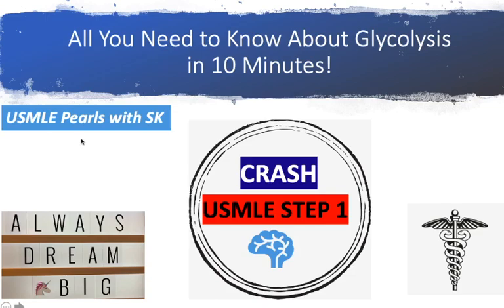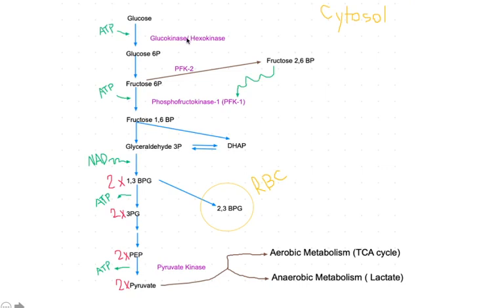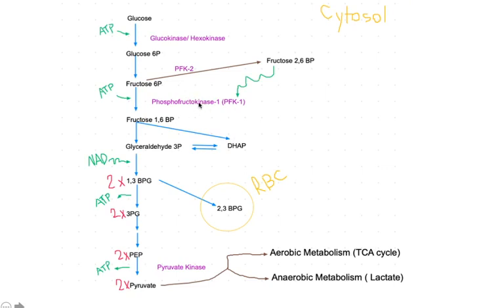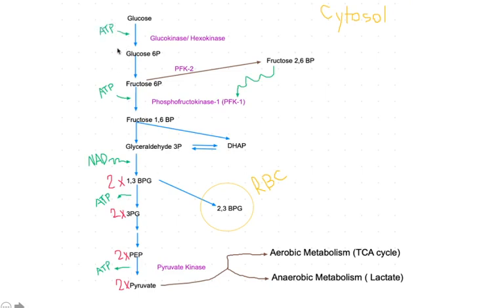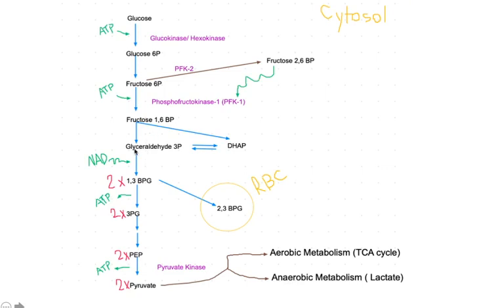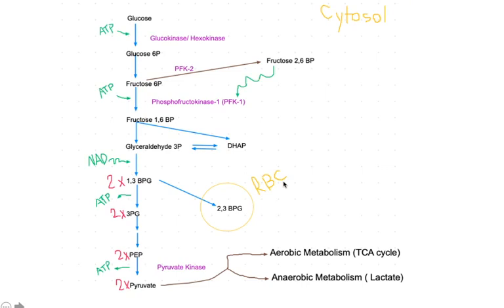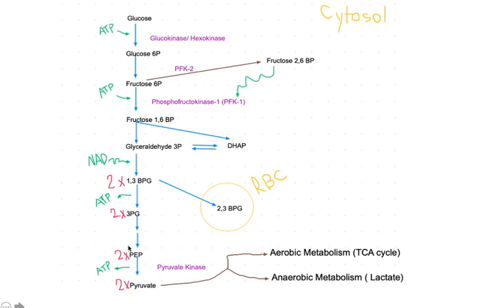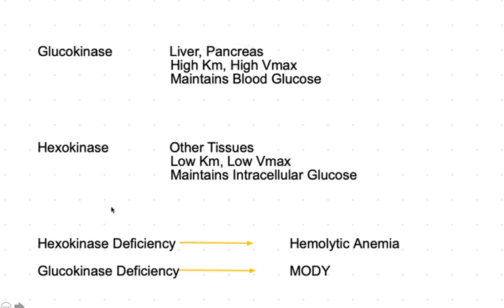Glycolysis for USMLE Step 1 by SK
For Medical Students!, All you need to know about Glycolysis to crash USMLE Step 1 exam! The most essential points, the importance of key enzymes and the diseases related to enzyme deficiencies in Glycolysis are all covered. In 10 minutes, you will learn all you need from Glycolysis